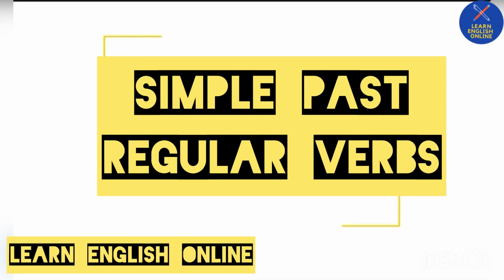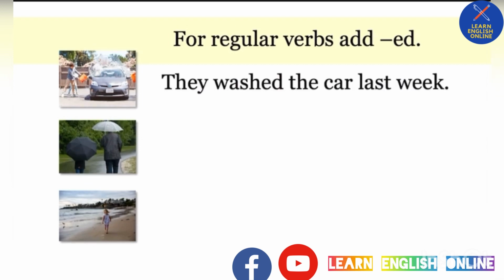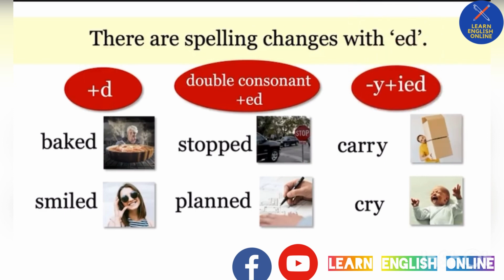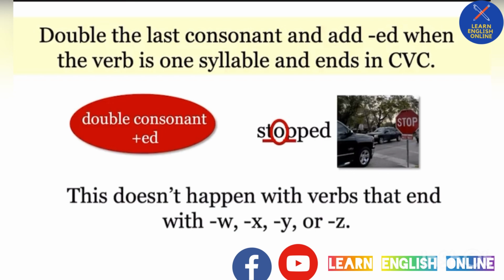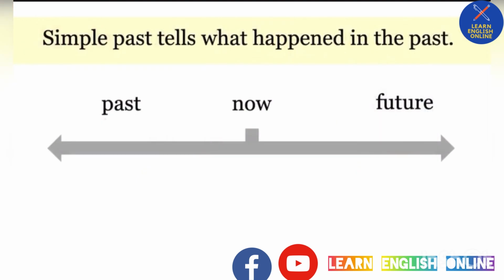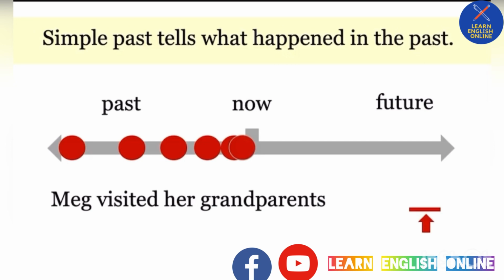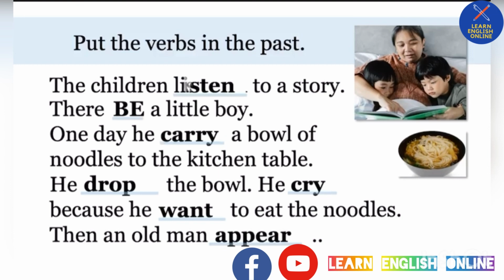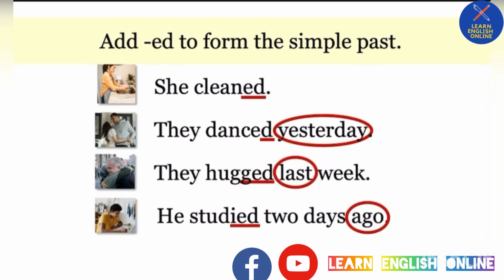Simple past of regular verbs is formed by adding “ed” to the infinitive form of the verb e.g.“cook”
The simple past tense of regular verbs is formed by adding “-ed” to the infinitive form of the verb (e.g., “cook” becomes “cooked”). Most verbs in the simple past take the same form regardless of the subject (e.g., “He worked/we worked”).